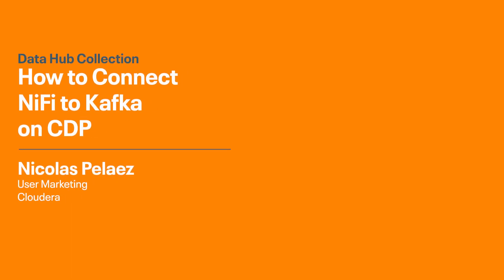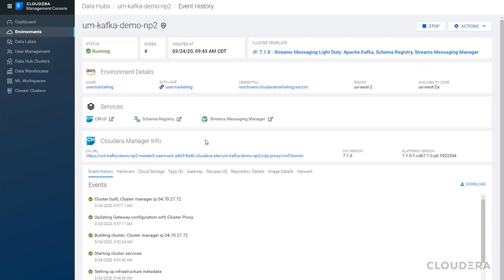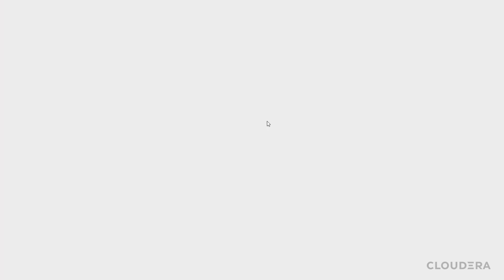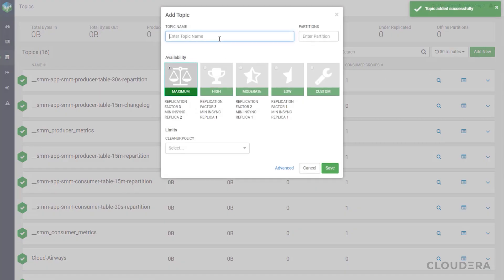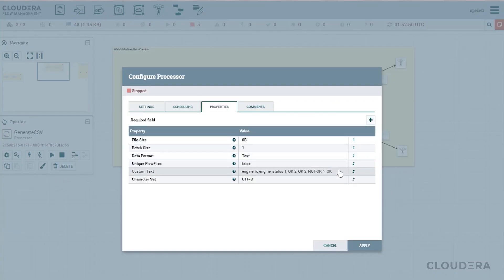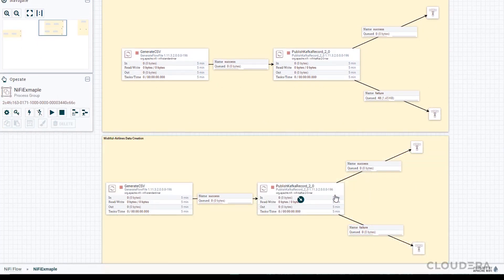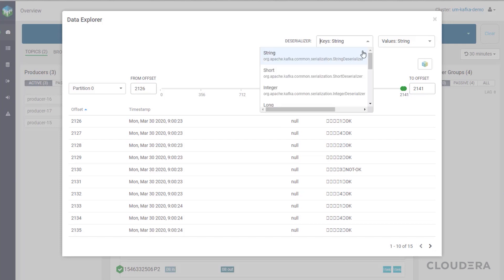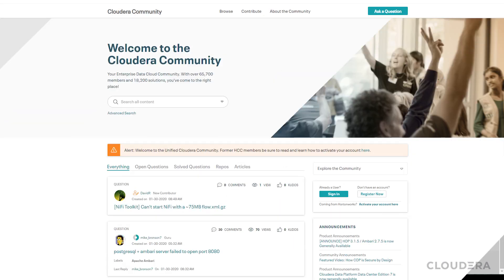How to connect Nifi to Kafka in Data Hub on CDP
In this video, we'll show how creating and sending streaming data from Nifi into Kafka has never been easier thanks to the Cloudera Data Platform (CDP). We'll show how you can generate mock engine data and stream it real time to a Data Hub cluster running Kafka. Once received, you can also see how the data is stored in Kafka using Streams Messaging Manager (SMM) as it waits to be processed by subscribers.